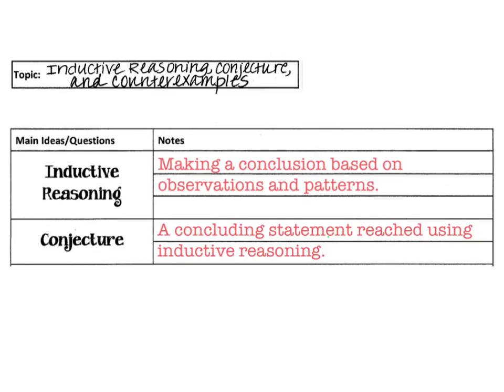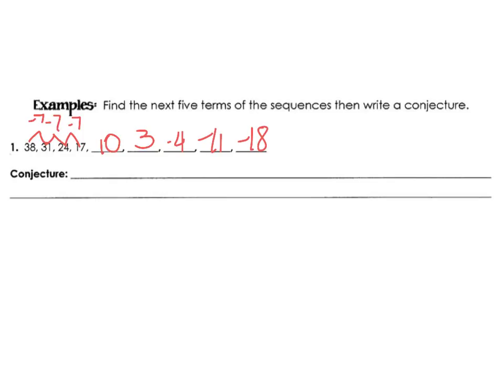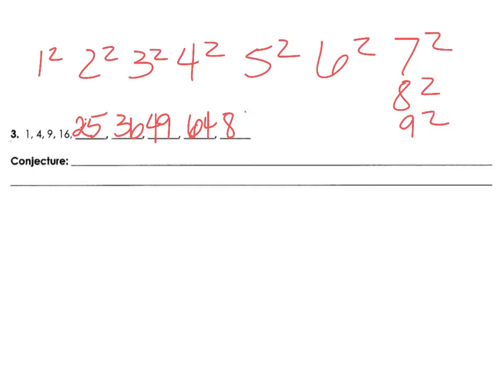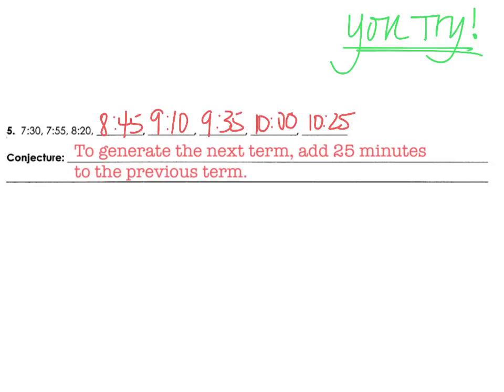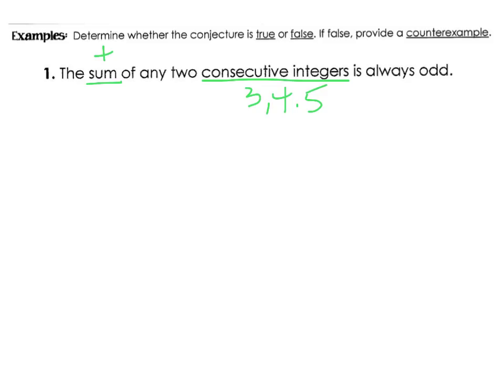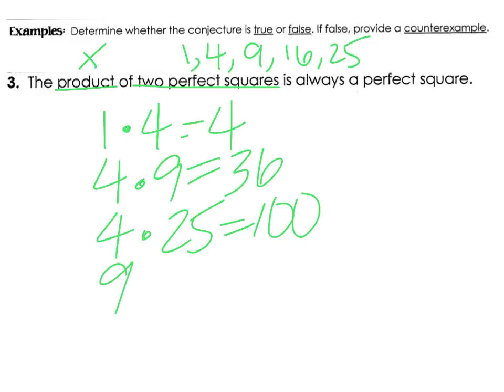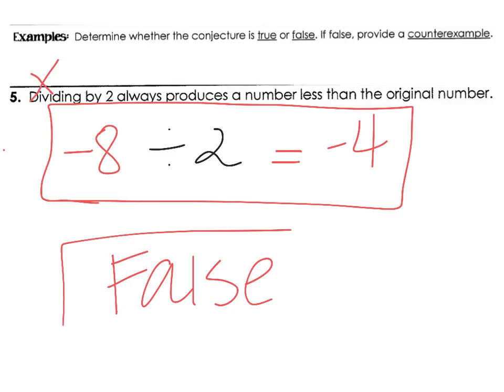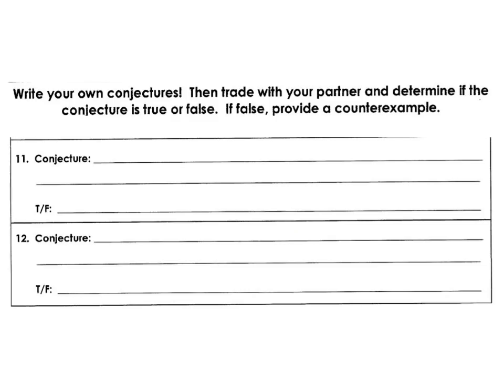GEO CH.2 Day 2 - Inductive Reasoning